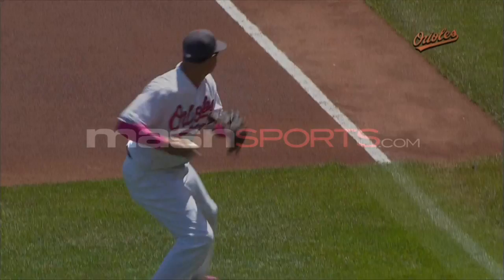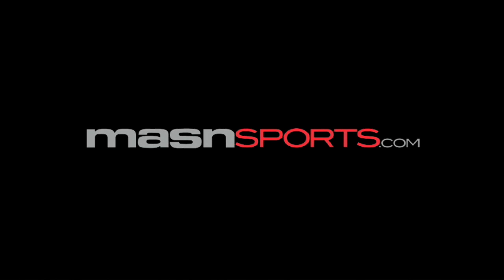Matt Wieters says his game hasn't changed much with new MLB rules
Catcher Matt Wieters explains how he sets up behind the plate and that his game hasn't changed much with new MLB rules. More